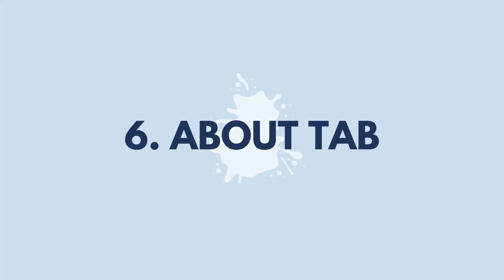How to SETUP Your YouTube CHANNEL | Channel Layout Customization, Homepage, Playlists, & More!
Setup your Youtube channel homepage to get discovered and grow your channel! In today's video, I'm showing you how to customize the layout of your channel, how to choose tags, how to use playlists and trailers to make them work for you, what to include in your About tab and so much more! Fix your settings, make the most of all the options you can use and setup your Youtube channel to get more views and grow it fast!

⏳ TIMESTAMPS:
00:00 Intro
01:10 Channel name
01:53 Channel art
03:01 Profile picture
03:45 Featured video/Channel trailer
05:08 Playlists
05:42 About tab
06:59 Links to other channels
07:28 Channel keywords
08:25 Video watermark